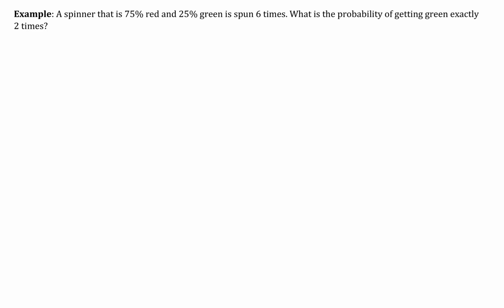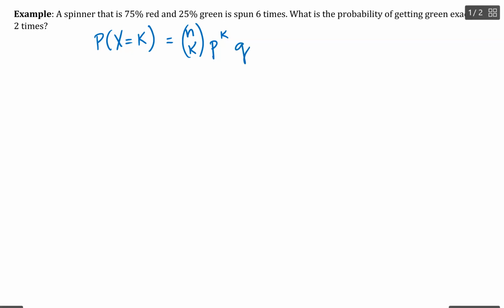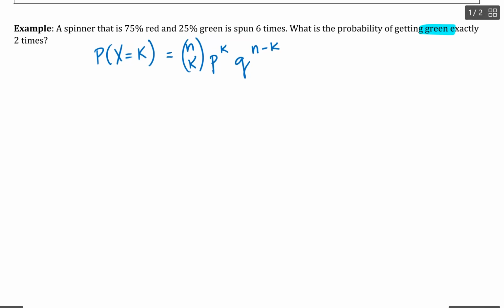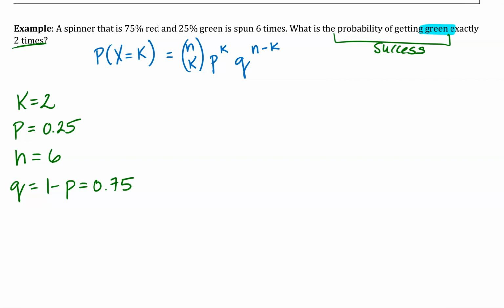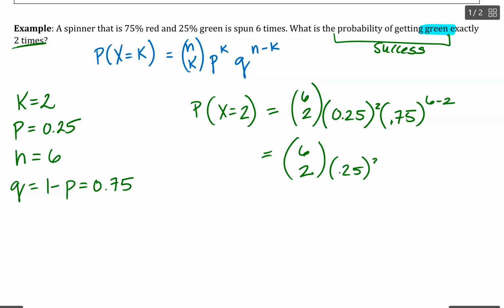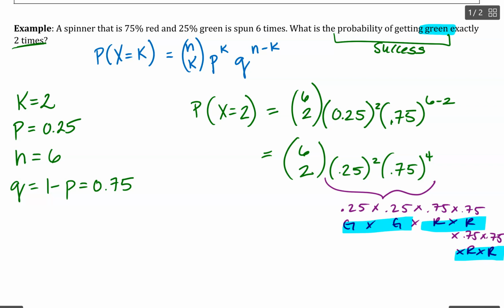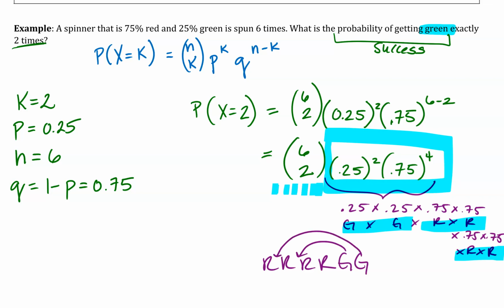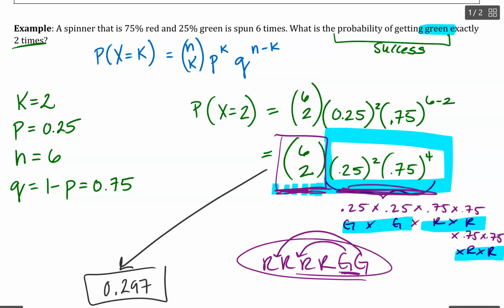Calculate a Binomial Probability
In this video I calculate a binomial probability